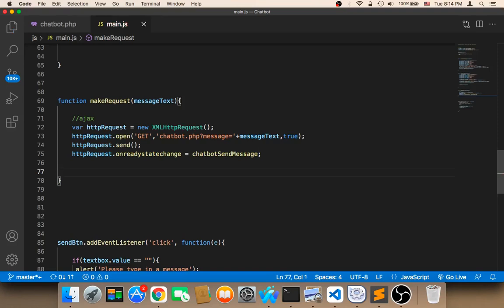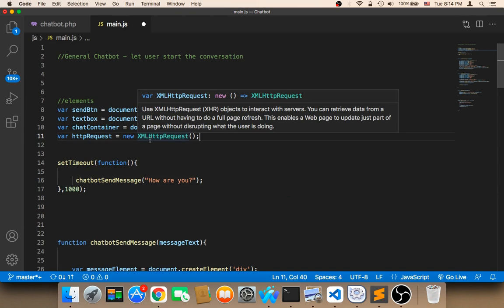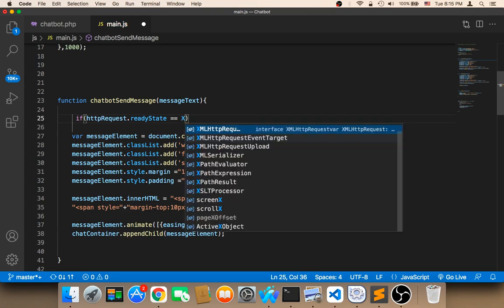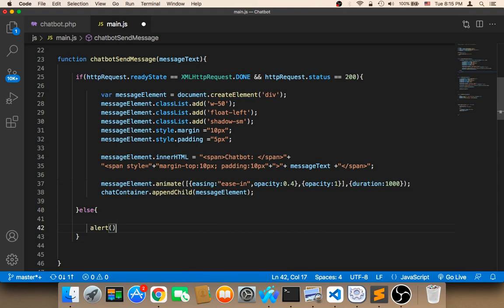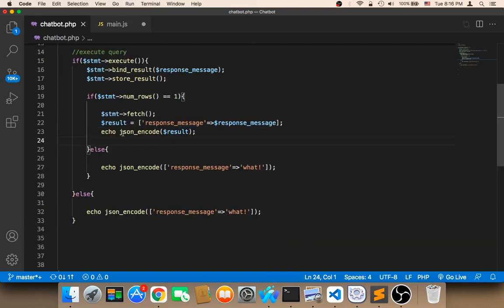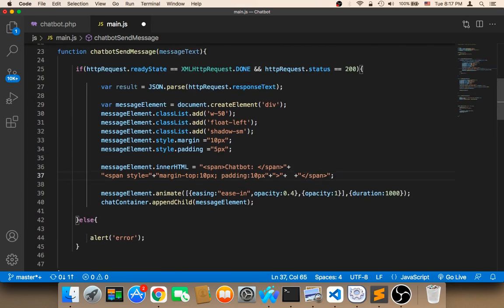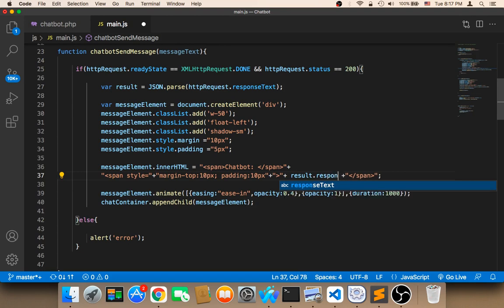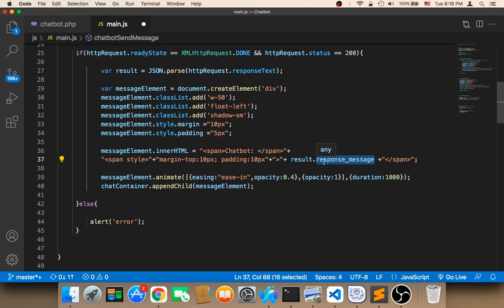Create Chatbot Using PHP - Part 32